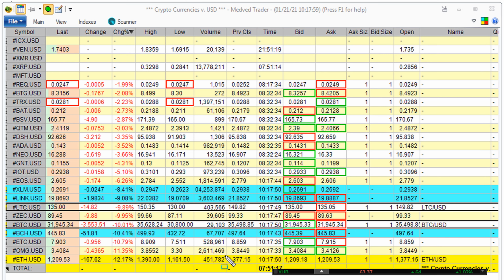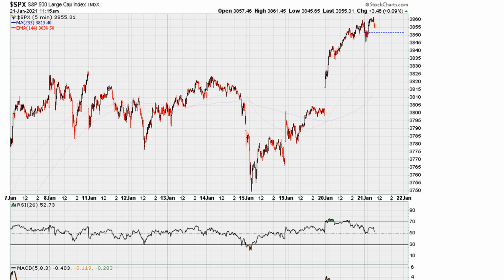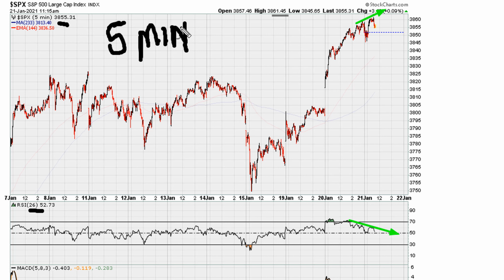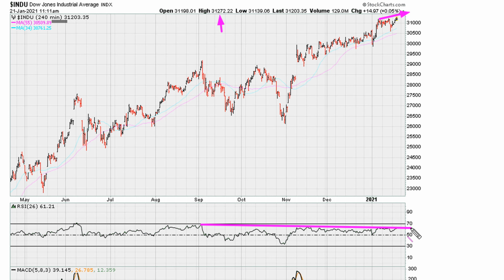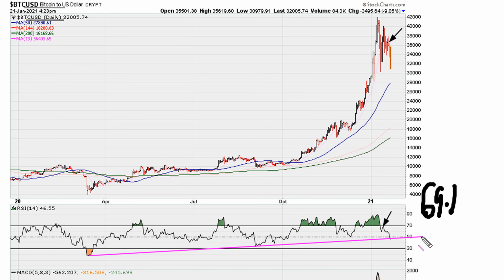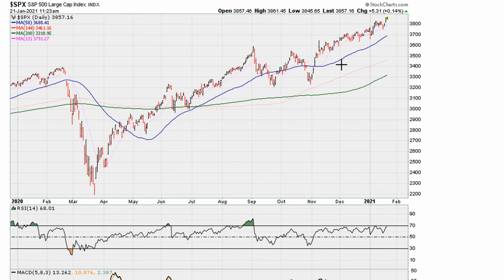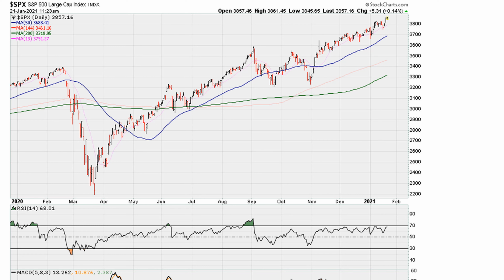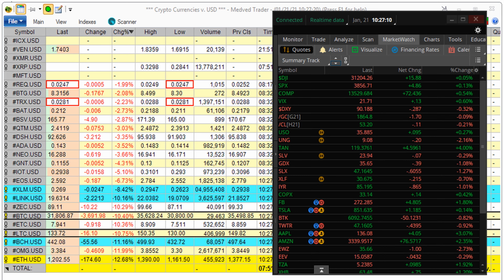Divergence Around RSI 61.8 Plus Uniformity - Part 3 of 3 - #1327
Here I show how the day to day energy / price / RSI / sentiment changes  can (and does) determine what direction any trading instrument can take. Remember the key is Uniform action, or "Uniformity" - which is an original powerful concept by Muathe - yours truly.

SIDENOTES

nasdaq stock,
stockcharts,
best stocks to buy,
oil stock,
stock trading,